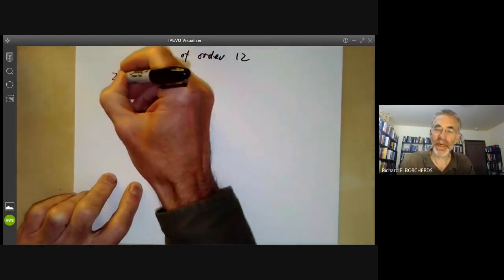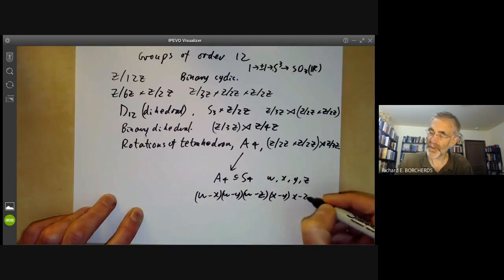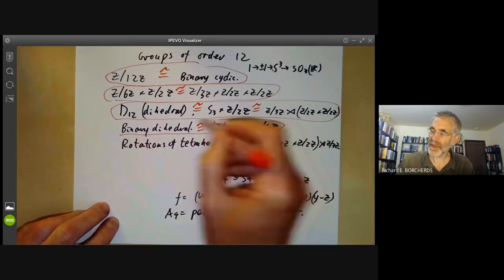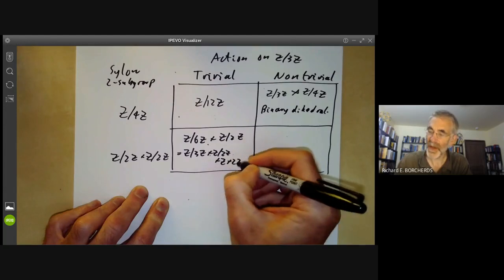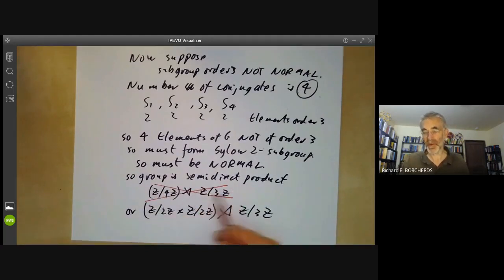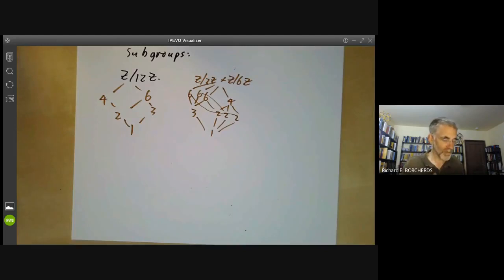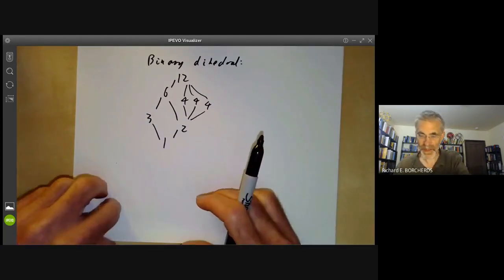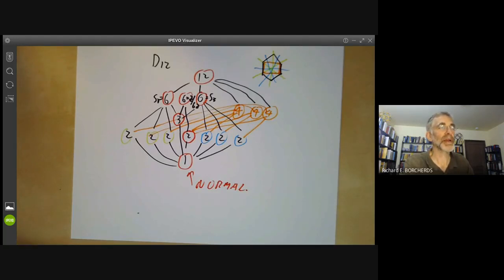Group theory 15:Groups of order 12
This lecture is part of an online mathematics course on group theory. It uses the Sylow theorems to classify the groups of order 12, and finds their subgroups.